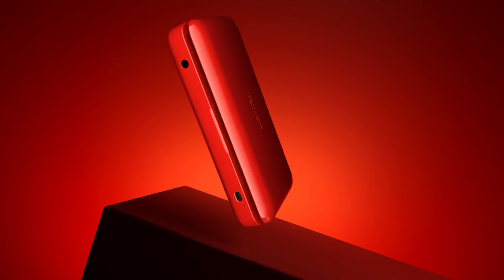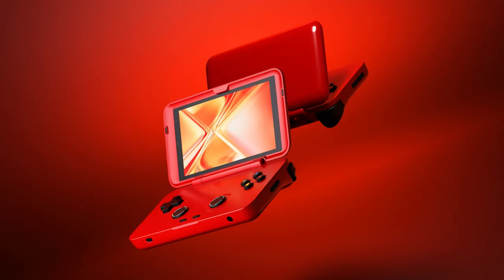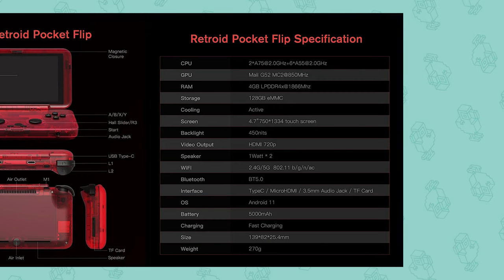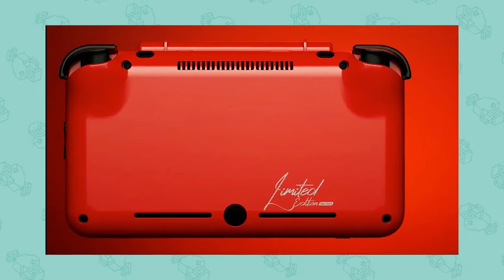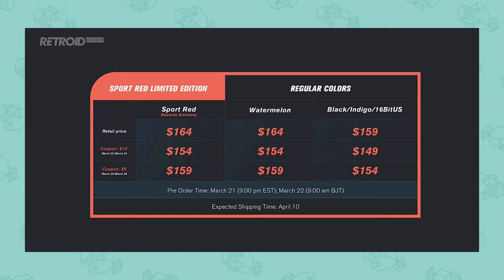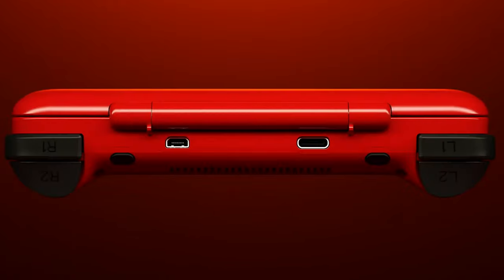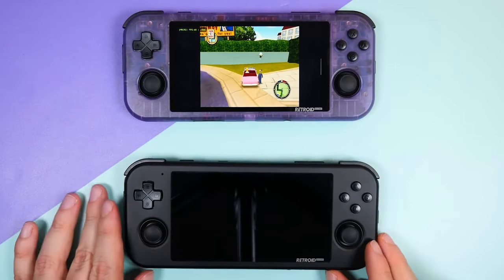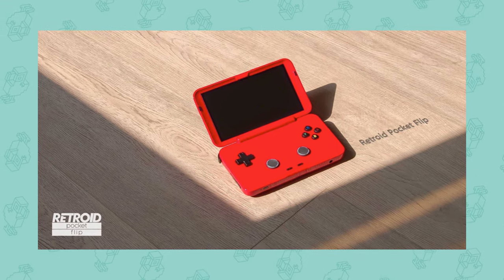Retroid Pocket Flip Is 2023's New Clamshell Handheld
You can pre-order the Retroid Pocket Flip here, which ships on April 10th

💻 CHAPTERS 💻
00:00 Introduction
00:27 What is the Retroid Pocket Flip?
01:27 Specifications
02:02 Colour Variants
02:42 Pricing
03:57 Pre-orders and Shipping Times
04:19 Our Thoughts